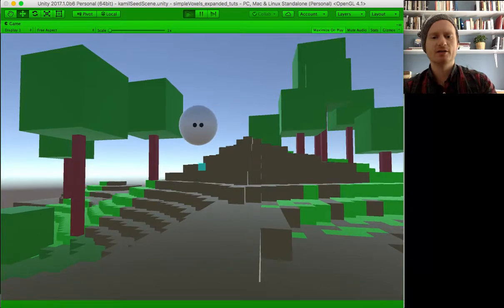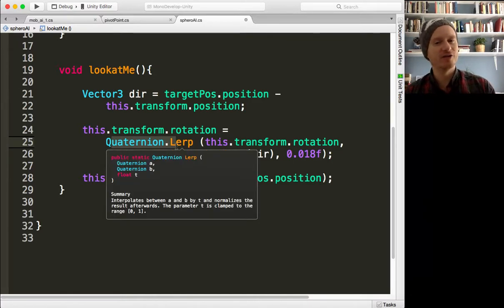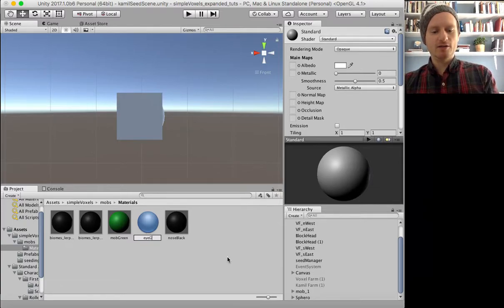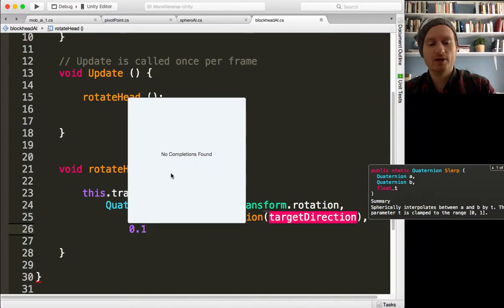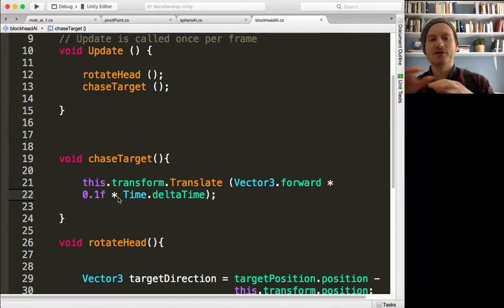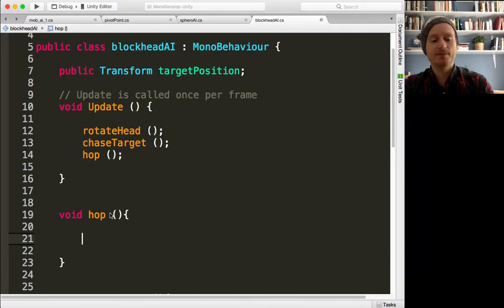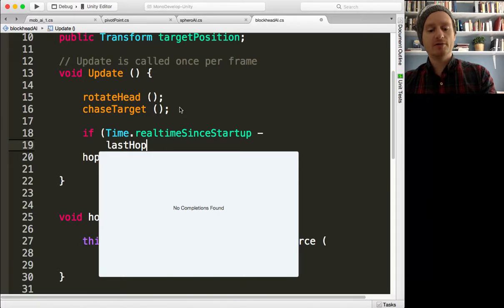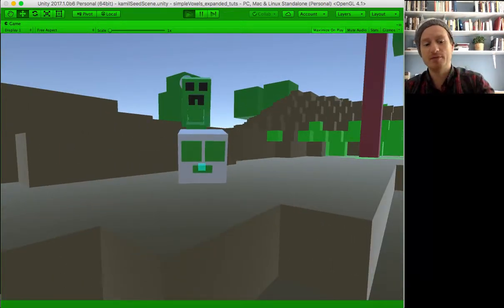Minecraft Tutorial in Unity: create mobs, ai creatures or npcs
How to create simple mobs or ai creatures that can look at you and chase you :)

I show you how to script a 'look at you' behaviour, and then how to code both kinematic and physics movement.

Finally, we deal with timing events, such as timing when a creature should jump or hop, and how to parent gameObjects to other gameObjects (useful in creating simple creatures out of primitive shapes).